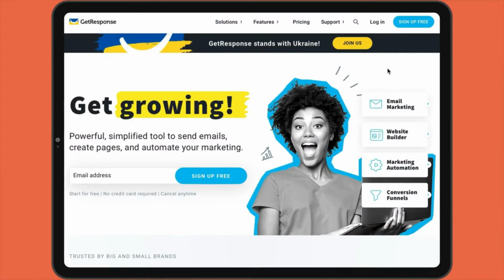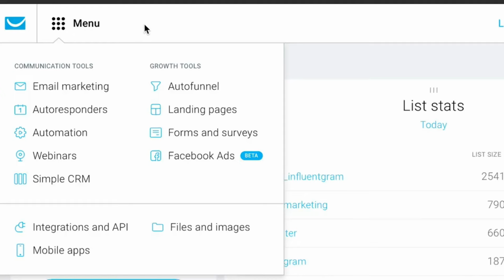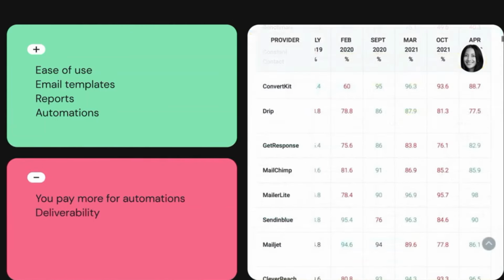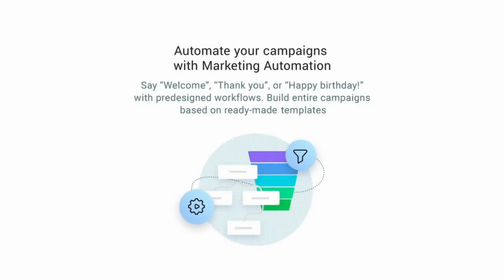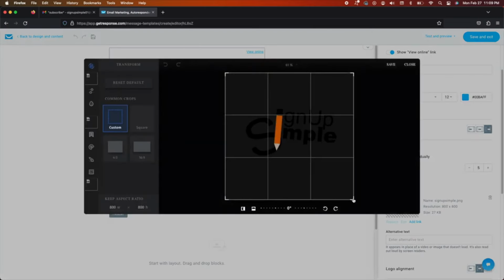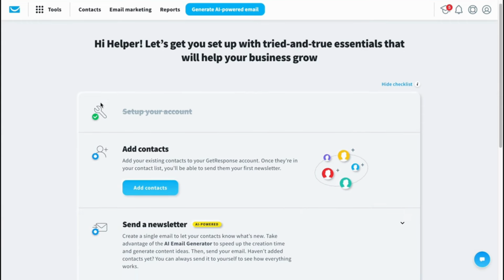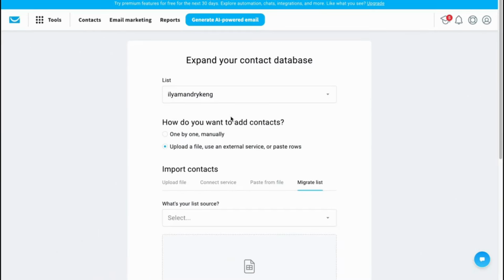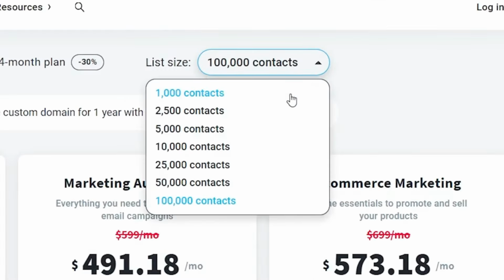GetResponse Review 🤔 | Best Email Marketing Software?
GetResponse Review | Best Email Marketing Software? | Watch our GetResponse Review to know if GetResponse is the Best Email Marketing Software or not!

GetResponse Review | Best Email Marketing Software?  GetResponse Pros and Cons?

Welcome to my detailed GetResponse review, where I'll walk you through one of the leading email marketing solutions available today! In this comprehensive video, I'll delve into all the essential aspects of GetResponse, from its feature set to its pricing plans and automation capabilities. If you're on the hunt for a dependable email marketing platform to fuel your business growth, you're in the right place – so stick around!

So, what exactly is GetResponse? It stands as a robust email marketing platform designed to empower businesses in creating, dispatching, and monitoring email campaigns. Whether you're steering a small startup or managing a corporate giant, GetResponse offers the tools to engage your audience and elevate your conversion rates. Its intuitive interface coupled with a rich array of features has solidified its reputation as one of the premier email marketing solutions on the market.

Let's dive into the core features of GetResponse. Firstly, its email marketing capabilities are top-notch. Craft visually stunning email campaigns optimized for mobile devices effortlessly using its drag-and-drop editor. Select from a library housing over 500 professionally-designed templates or craft your custom designs. GetResponse even throws in A/B testing, allowing you to fine-tune elements like subject lines, content, and designs for optimal performance.

Another standout feature is its autoresponder functionality. By leveraging autoresponders, you can seamlessly dispatch emails to subscribers based on their actions, such as signing up for your newsletter or completing a purchase. Set up triggered emails like abandoned cart reminders or birthday greetings to bolster engagement and conversions.

GetResponse's automation prowess is equally impressive. Its visual automation builder empowers you to construct intricate workflows automating various marketing campaigns. From sending tailored email sequences based on subscriber behavior to segmenting subscribers into specific lists, the possibilities are endless. This not only saves time but also enables more precise targeting of your audience.

Now, let's talk pricing. Starting at $15 per month for up to 1,000 subscribers, their plans scale up to $1,199 per month for up to 100,000 subscribers, each offering distinct features such as landing pages, webinars, and CRM integration. This flexibility ensures you can choose a plan tailored to your specific needs.

Of course, every platform has its pros and cons. On the positive side, GetResponse boasts a user-friendly interface that simplifies navigation and campaign creation. Its automation capabilities, facilitated by the visual builder, provide immense flexibility in campaign management. However, on the flip side, some might find its pricing relatively high, especially for businesses with extensive subscriber lists. Additionally, while it integrates with popular tools like Salesforce and Shopify, its integration options may be more limited compared to some competitors.

In conclusion, GetResponse emerges as a reliable email marketing platform offering robust automation capabilities and a user-friendly interface. While pricing considerations may apply for businesses with substantial subscriber lists, its feature set and ease of use make it an excellent choice for small to medium-sized enterprises. If you're in the market for a powerful email marketing solution, consider giving GetResponse a try!

Please give a big thumbs-up to my video "GetResponse Review | Best Email Marketing Software?" , if you enjoyed watching.